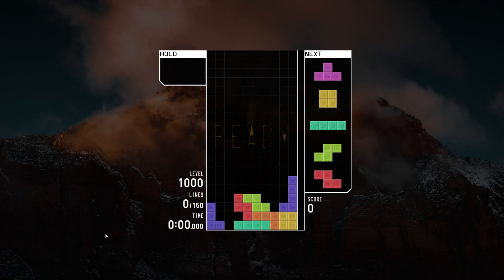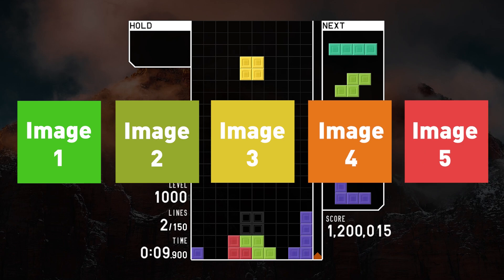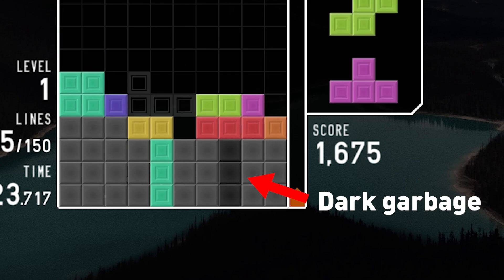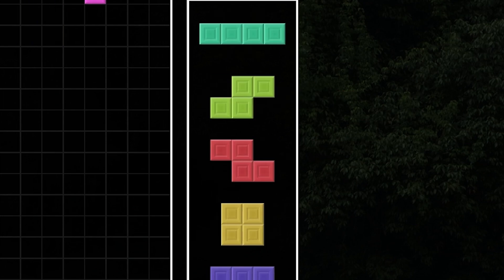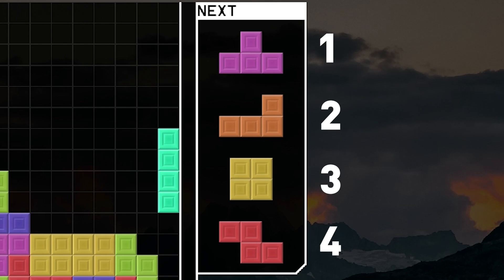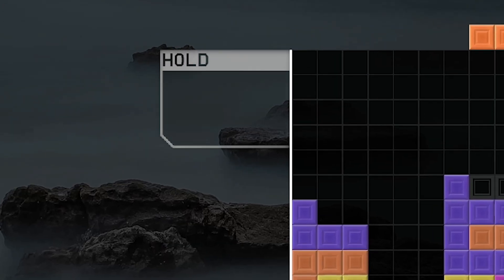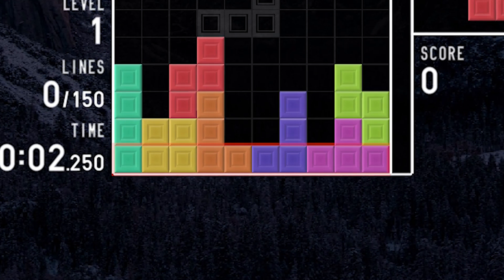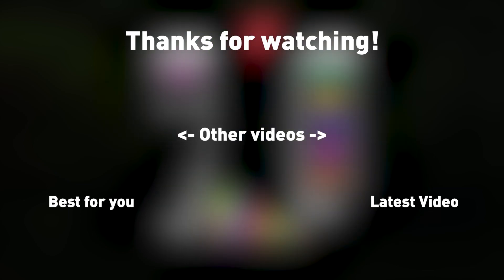What is Wrong With This Tetris Image?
In this video, I show 5 images leveling from 1-5 and your job is to find out what's wrong with the image. Since this is the first video like this. I don't really know the general knowledge of my audience, but let me know how you did so I can adjust the difficulty for future videos! I personally like making and editing these sorts of videos, but that's up to you guys if you want me to continue.
ˢᵘᵇˢᶜʳᶦᵇᵉ ᵖˡᵉᵃˢᵉ